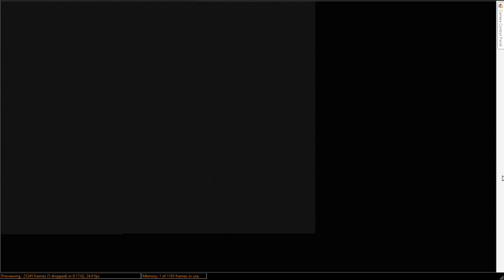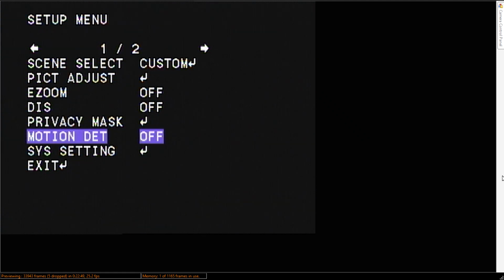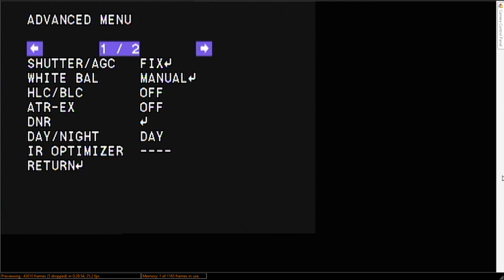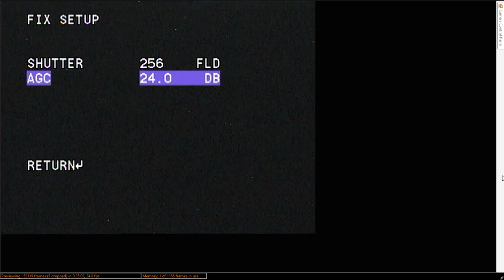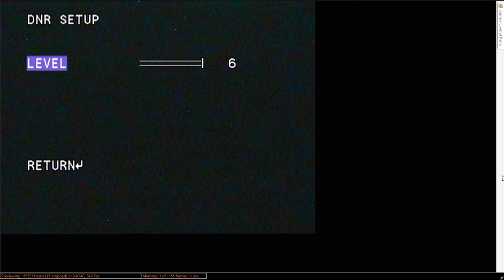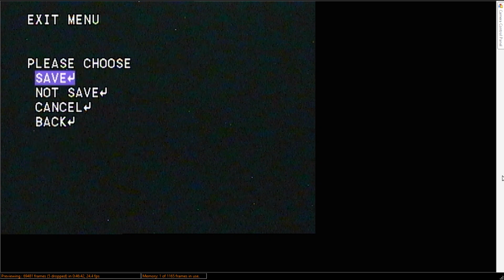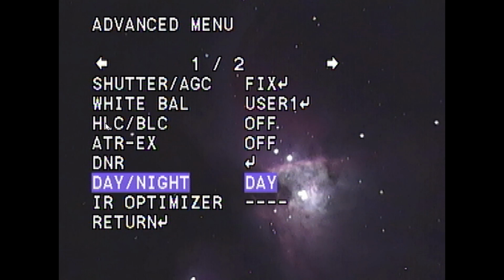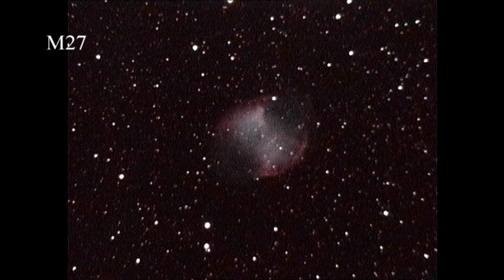Electronically Assisted Astronomy with a Revolution Imager 2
Revolution Imager 2 Tutorial: In this video I give a tutorial on the Revolution Imager 2 video camera.  I walk through all the details of setting up and using the camera to view objects in  the night sky.  This includes a review of the camera accessories, instructions on how to set everything up with the telescope and tips on how to have a successful first night under the stars.  It also includes a complete review of the camera menu with explanations of what each function means, which ones can be ignored, which ones are most frequently used and what settings are good starting points.  Finally, I include an actual recorded session viewing the Orion Nebula with the camera through a 6" SCT and show how the image differs as some of the camera settings are changed.

For more content for amateur astronomers including equipment reviews and suggestions, discussion of techniques for Electronically Assisted Astronomy (EAA) and astrophotography and examples of deep sky images you can check out my

Talentcell Lithium Batteries
Celestron Lithium Power Tank

LCD Display

3ft BNC Female to Female Cable

3ft BNC Female to RCA Male Cable

BNC Male to RCA Male Adapter

5.5 x 2.1mm Power Splitter Cable

5.5 x 2.1mm Male to Male Adapter